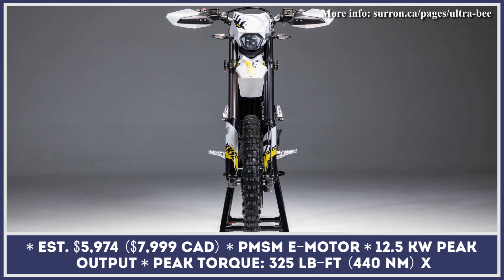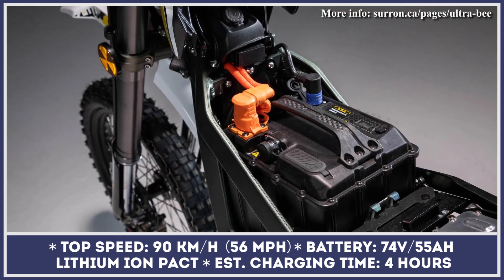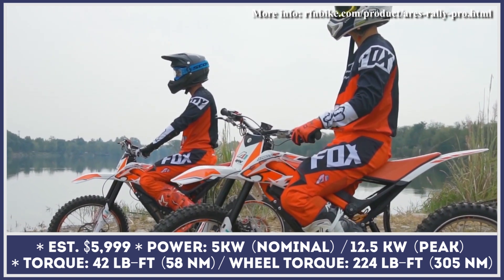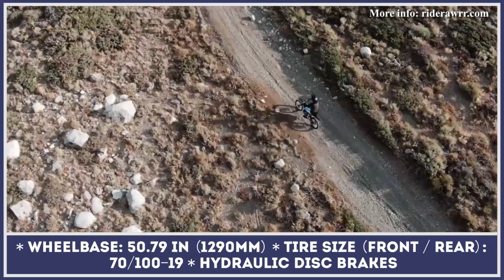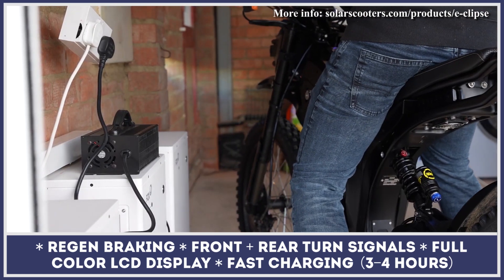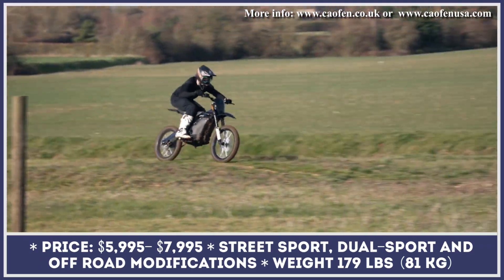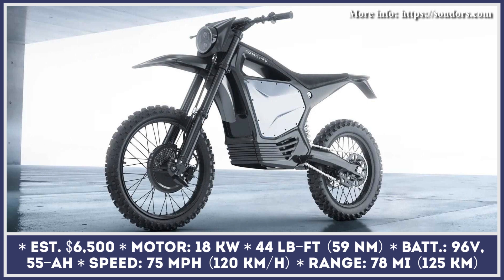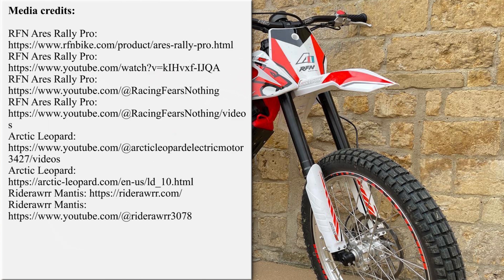10 Cheapest Electric Motorbikes for Dirt Trails (SurRon Alternatives for 2023-2024)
If you are a beginner rider that wants to get into electric motorcycles, then most experts would probably suggest you to look into Sur-Ron motorcycles. Until recently, this lightweight model was the cheapest option on the market: it had relatively good performance specifications, battery life and, most importantly, a large community of riders and builders that created modification tools and additional gear for Sur-Ron Light Bee.

However today, more motorcycle manufacturers are getting into this market segment and are trying to undercut Sur-Ron's popularity by developing two-wheelers that would have better suspension components, more powerful powertrains and cheaper pricing, compared to the original SurRon.

Our channel is dedicated to reviewing the latest e-bike news and announcements from all over the world. If you want to be among to first to see market debuts and upcoming bikes by manufacturers from North America, Europe and Asia, please follow our EV playlist

In today's video presentation we are comparing the technical specifications, motorcycle components and prices for latest dirt bikes with battery-electric powertrains. In the video we briefly dwell on models key features to see if they are offering better value than the original SurRon and trying to figure out if the people's top pick award would go to the newer model:

00:00 Surron Ultra Bee
surron.ca/pages/ultra-bee / sur-ron.co.uk/ultra-bee

02:15 Talaria Sting R

03:53 RFN Ares Rally Pro

05:23 Riderawrr Mantis

06:39 Solar E-Clipse

08:06 GoWow Ori
gowow.cn/product

09:24 Caofen F80
caofen.co.uk

11:00 Sondors Metabeast X

12:02 Arctic Leopard